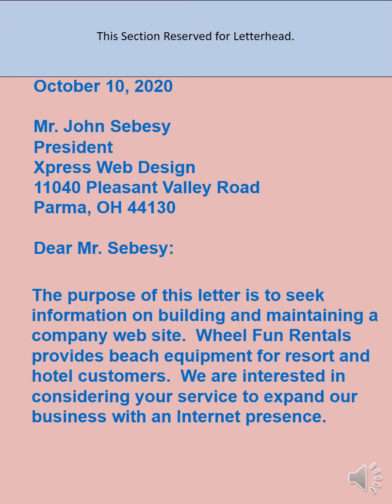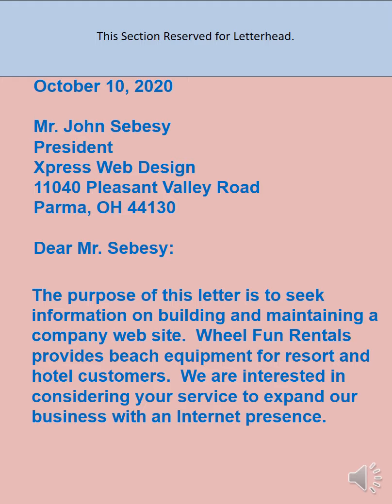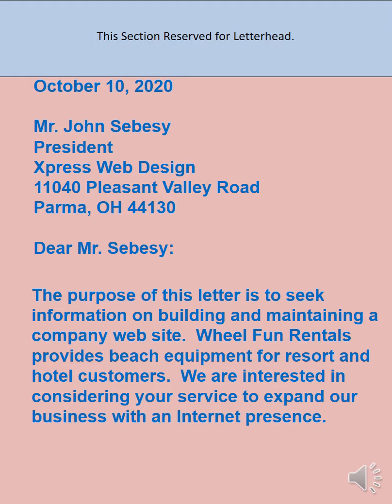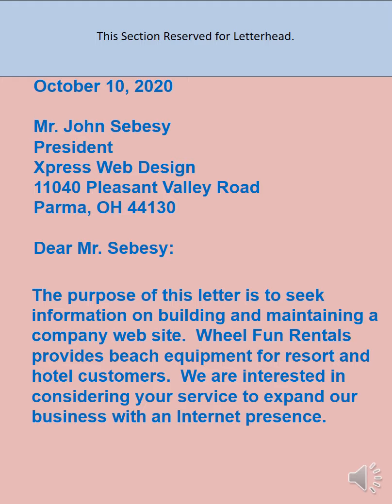Module 4 - Team Routine Letter Exercise Review Video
This short video will provide you with a review and possible rewrite of the team routine business letter activity.  Suggest that you watch prior to completing the Individual Routine Business Letter Development Assignment.